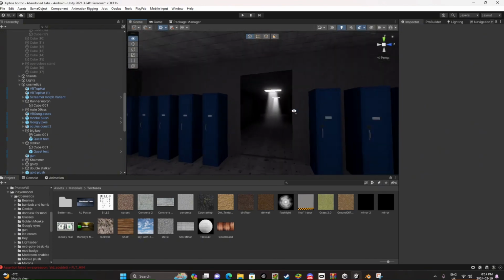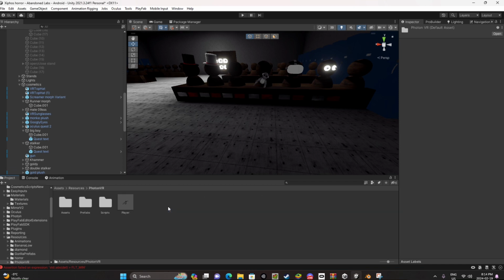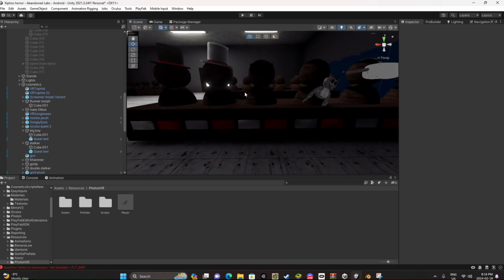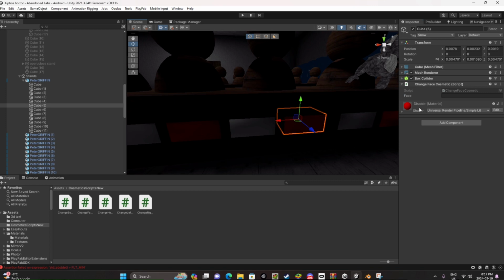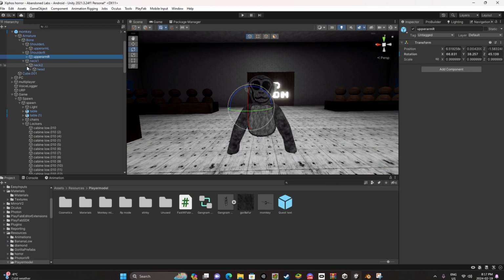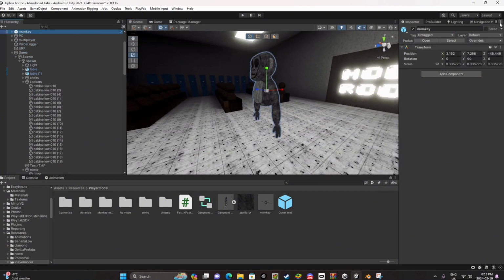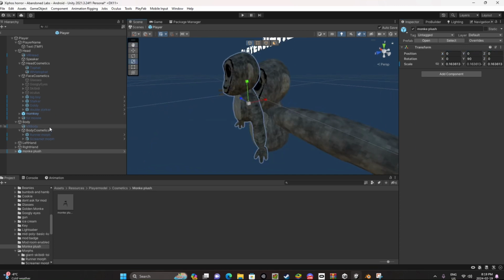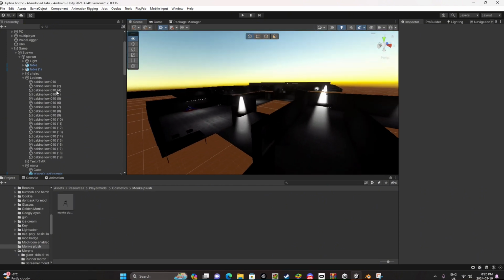How to add cosmetics to your gorilla tag fan game!